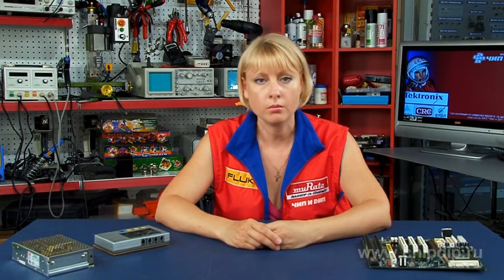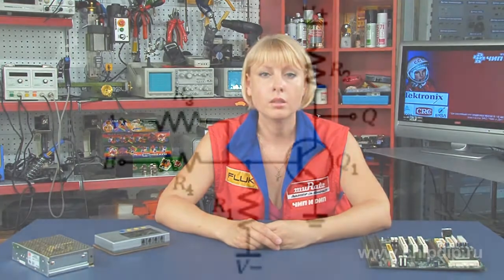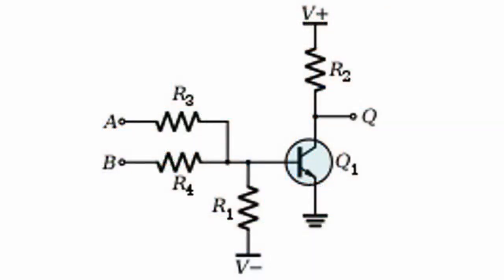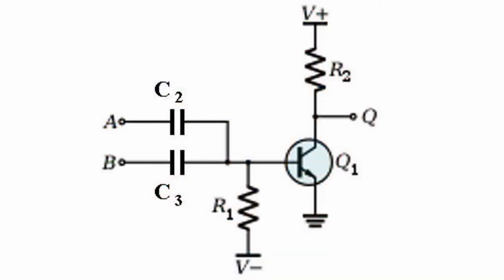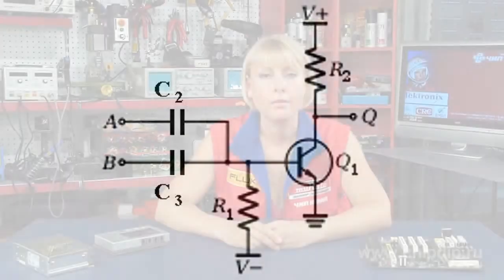Elements of resistor-transistor logic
Elements of resistor-transistor logicResistor-transistor logic (in abbreviated form RTL) is a technology for building logic circuitry on the basis of simple transistor switches.RTL components perform two functions:OR-NOT function in positive logicor AND-NOT in negative logic.RTL scheme is implemented in the following way. Collector of transistor-key is connected through a resistor to the bus of power supply and emitter is connected to the body. Resistors which are inputs are connected to the base. In the absence of voltage on all inputs transistor is closed and in presence of voltage on at least one input the key opens and shorts output to ground. In this case it "squanders" the output voltage to almost 0.Analogue of RTL is the resistor-capacity transistor logic (in abbreviated form RCTL), but this one has condenser at inputs, which allows through only impulses.Advantages of these elements include design simplicity and low price.Disadvantages include high power dissipation, fuzzy signal level, and extremely low speed of operation.After transition to integrated circuits RTL logic is used only for special purposes.